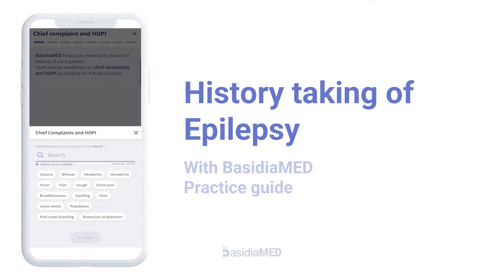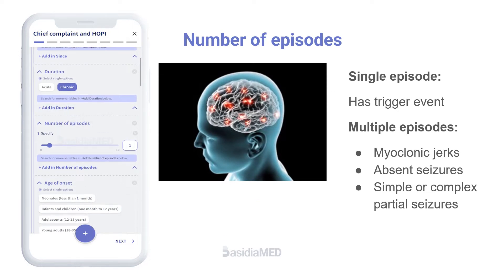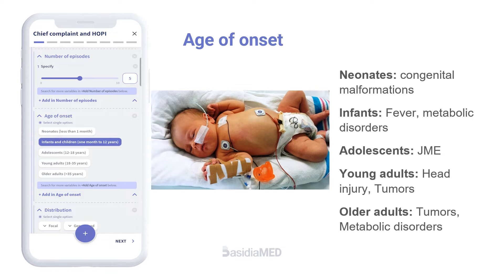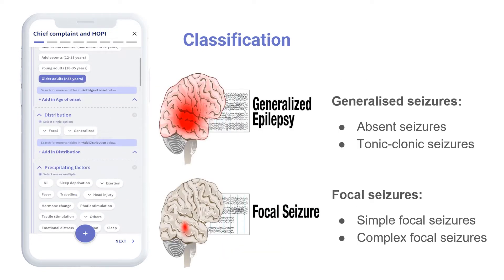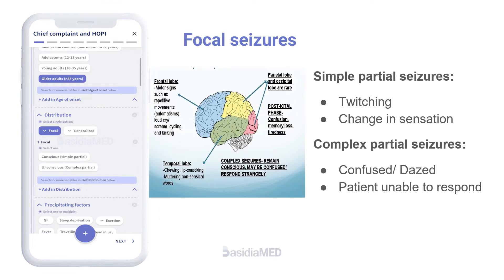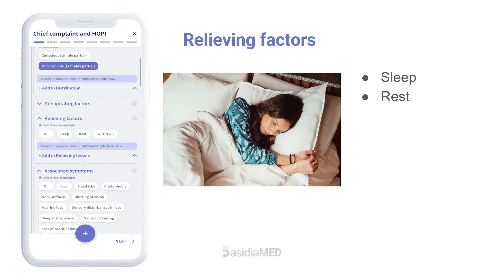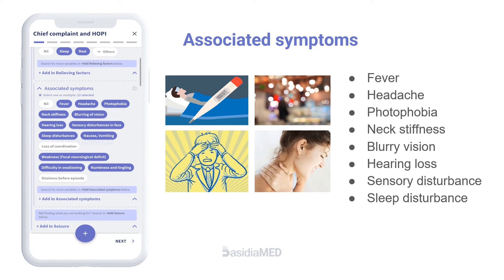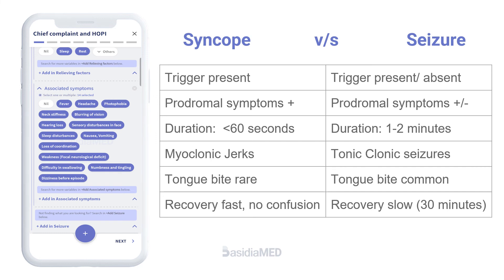History taking of Epilepsy | BasidiaMED Practice